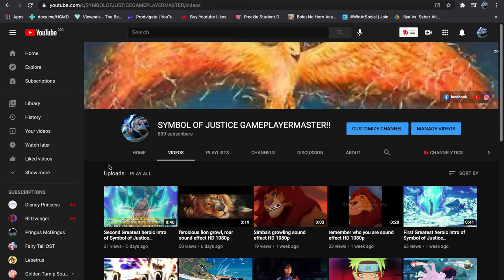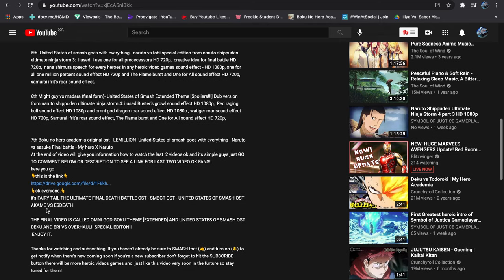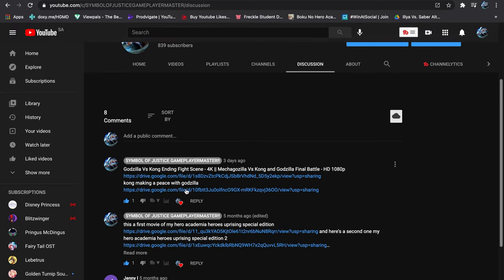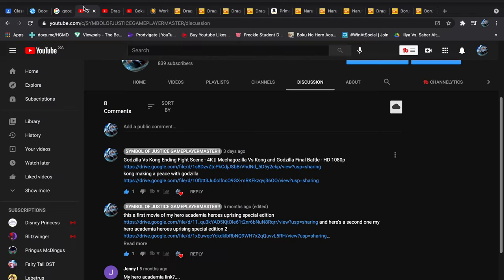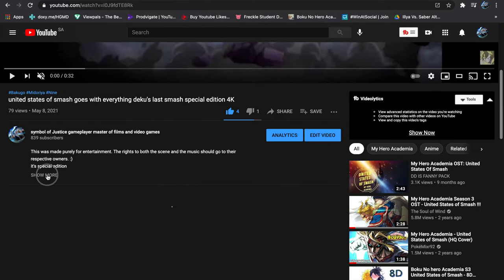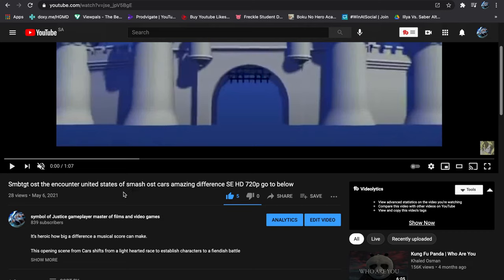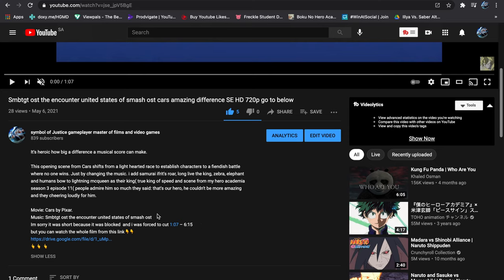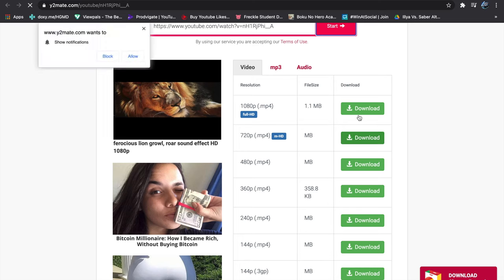incredible news of symbol of Justice Gameplayer . Sunday May 23 2021 4K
i  want to reveal you all new videos of my channel and i want you all to enjoy it my dear fans
Godzilla Vs Kong Ending Fight Scene - 1080p || Mechagozilla Vs Kong and Godzilla Final Battle - HD 1080p

Smbtgt ost the encounter united states of smash ost cars amazing difference SE  - HD 720p

Illya Vs. Saber Alter -  (from SMBZ series)  United States of Smash Extended Theme [Spoliers!!!] - 1080p